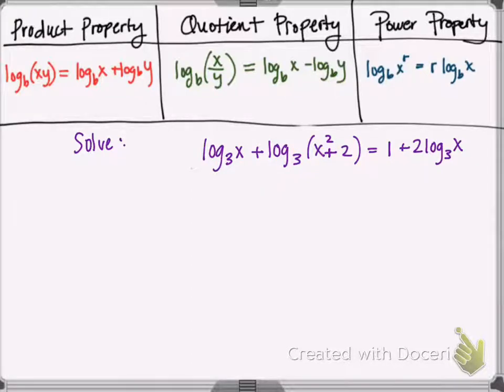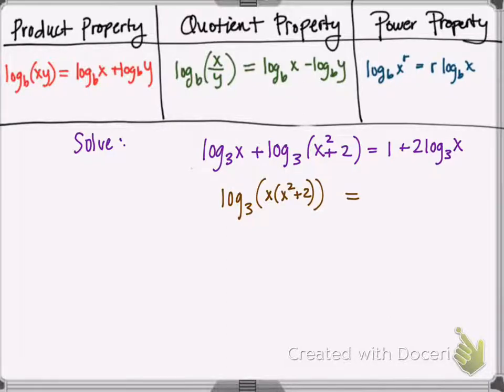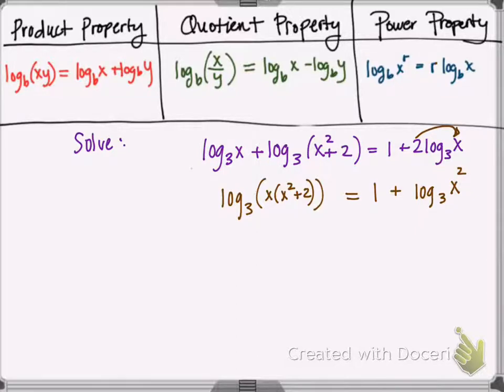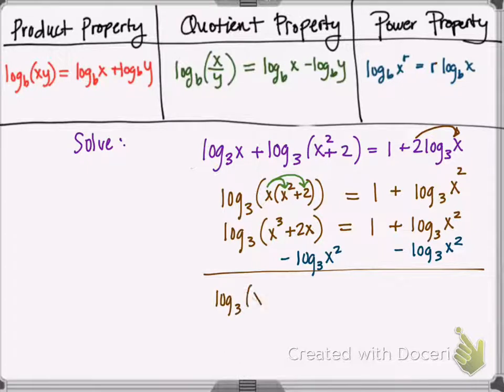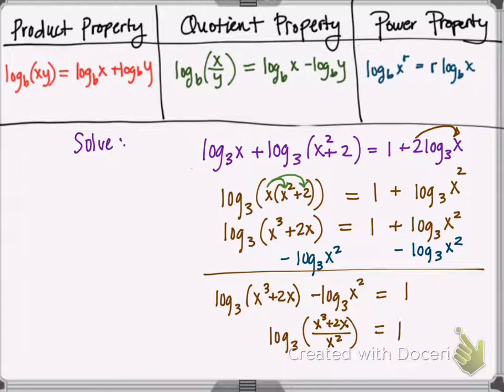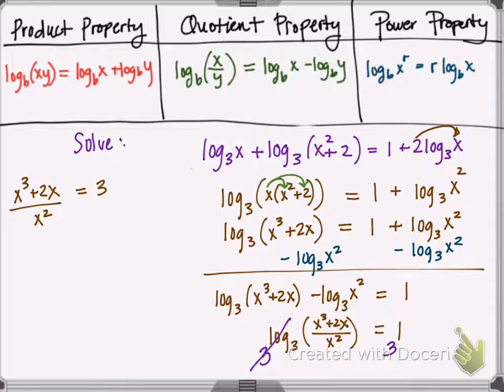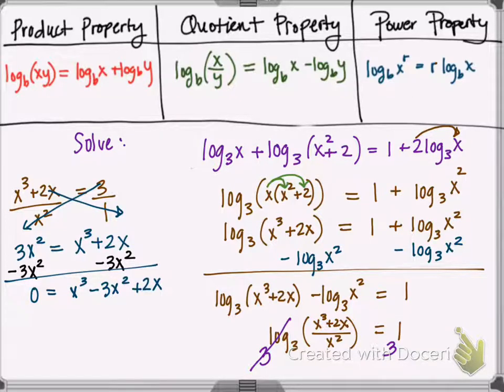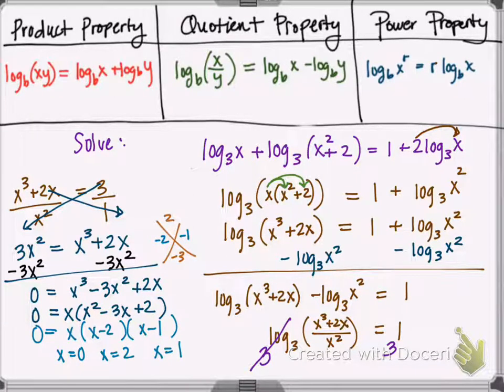Solve Log Equation Using Properties of Logs